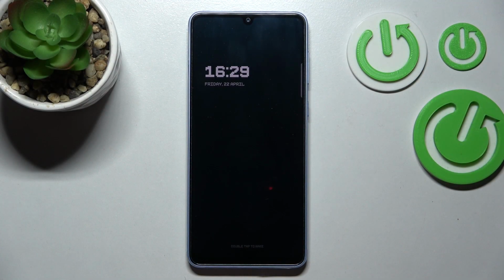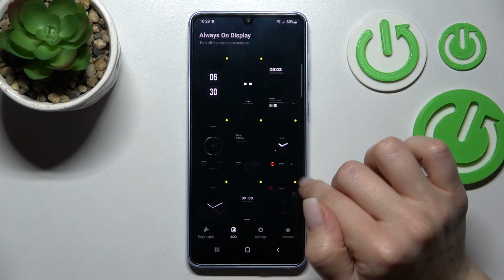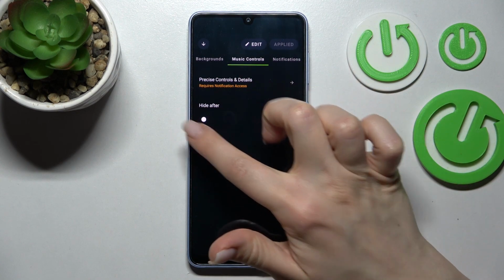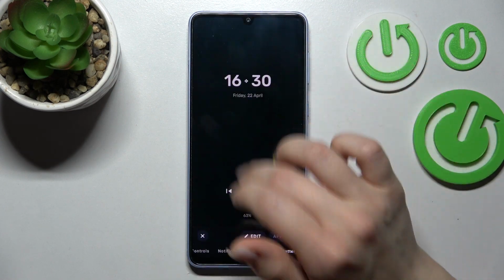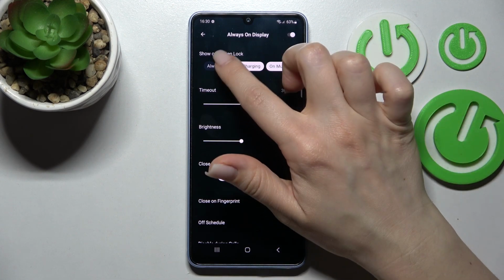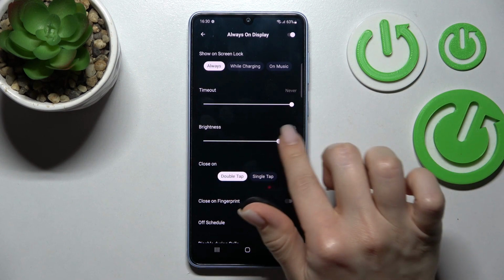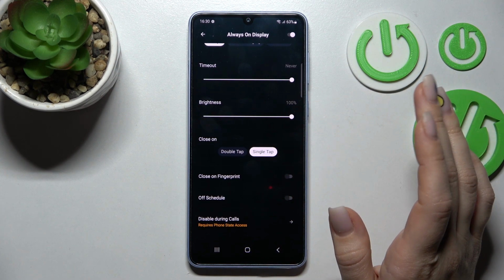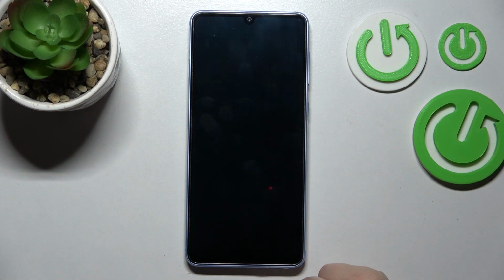How to Customize Always on Display in SAMSUNG Galaxy A33 – Find AoD Customization Options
If you’re wondering how to customize always on display in your SAMSUNG Galaxy A33, then here we are coming with help! In this tutorial we would like to guide you to proper section in which you’ll find all always on display options. Thanks to this you’ll be able to customize your device even more. So let’s follow all shown steps and successfully customize always on display.